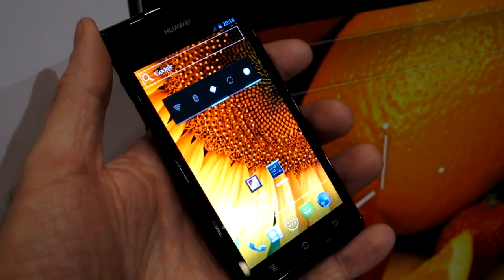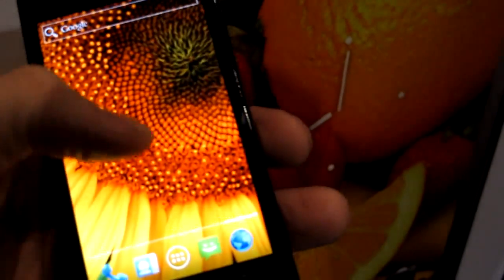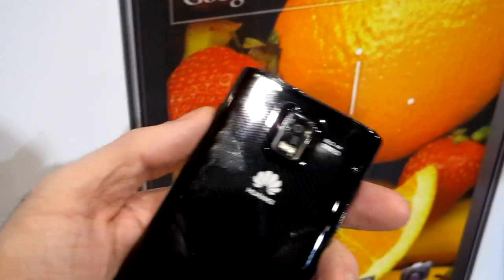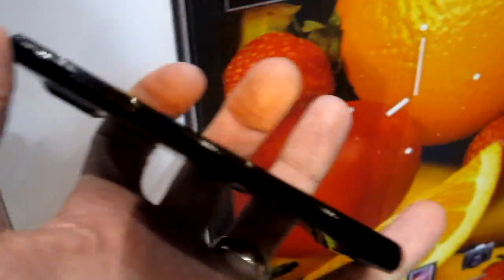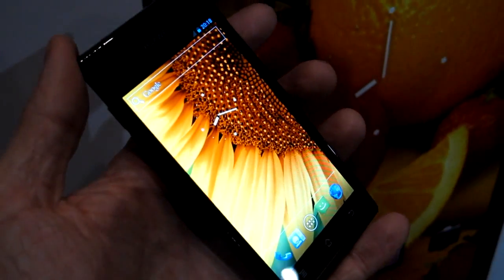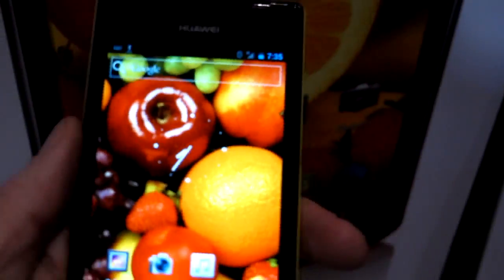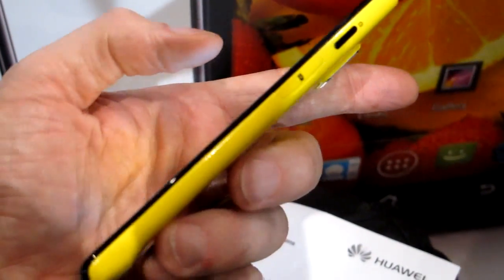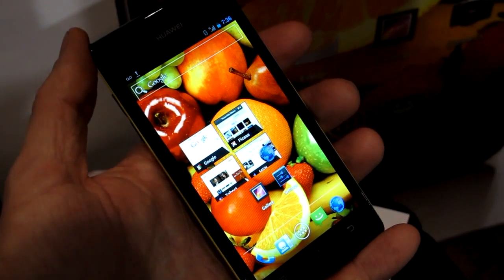Huawei Ascend P1 S and P1 Android smartphones from CES 2012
MobileBurn.com - The Huawei P1 S and P1 are a pair of thin Android 4.0 Ice Cream Sandwich smartphones that were introduced at this year's Consumer Electronics Show in Las Vegas. They feature dual-core 1.5GHz processors and qHD resolution Super AMOLED touchscreen displays.